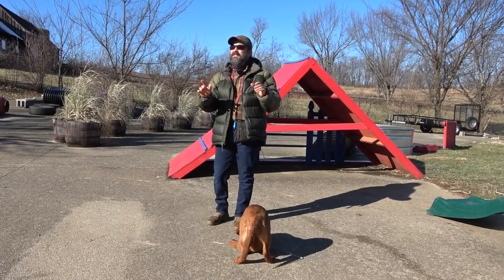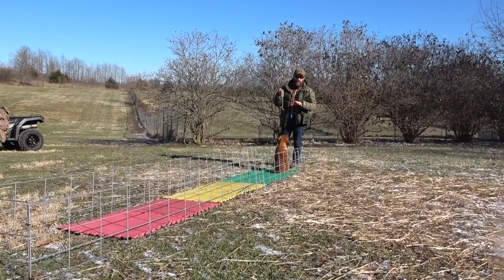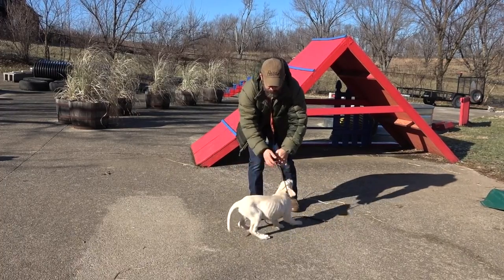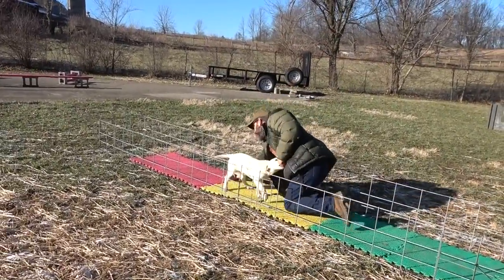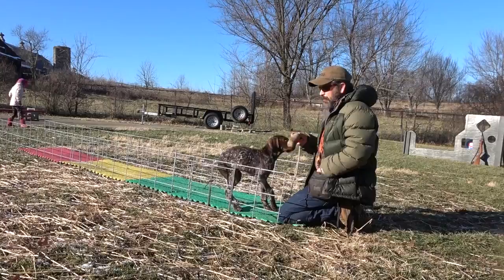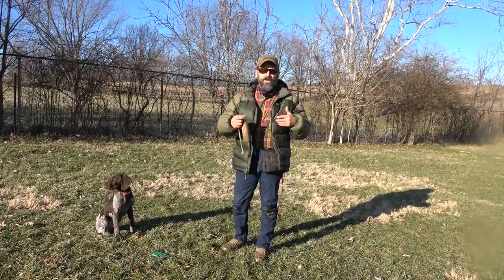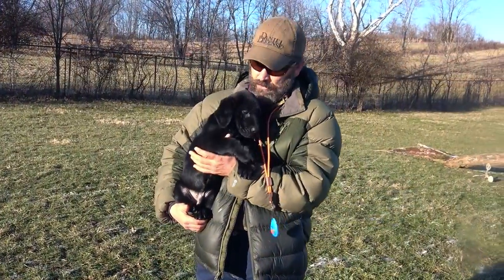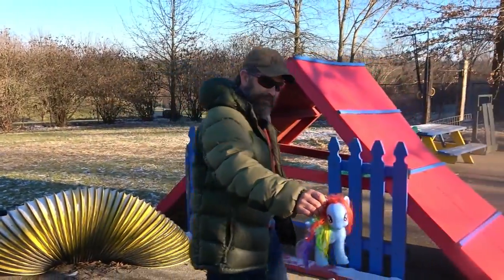Labrador Retriever and German Shorthaired Pointer Puppy Retrieving tips!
Here's an overview of the approach I use to develop retrieving drive in young Labrador Retriever and German Shorthaired Pointer puppies!

This channel is devoted to providing a window into the life of  professional dog trainer, Stonnie Dennis.  I talk about dog training, boarding, health, equipment, and all the things that go into owning and running a successful dog training and boarding kennel.

At our kennel we place special emphasis on helping dogs reach their full potential through the use of physically and mentally demanding activities. Our primary goal is to help families raise happy, healthy, well socialized, canine companions.

We especially love training Labrador Retrievers, so don't be surprised when you see Labs of every age, size, shape, and color!!!If you would like more information about my services

Here's a link to my Instagram, if you would like to see some cool photos